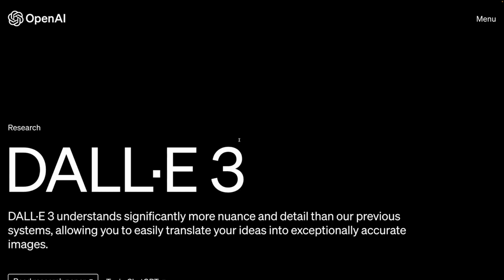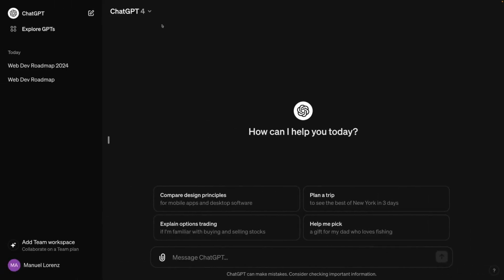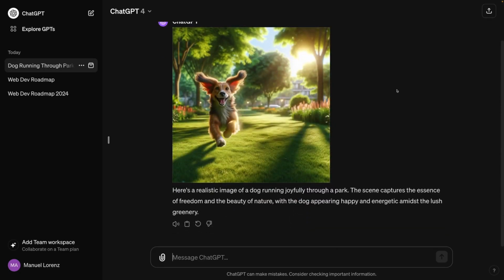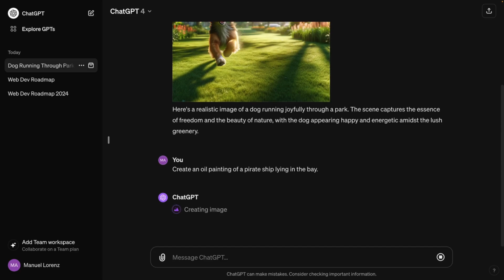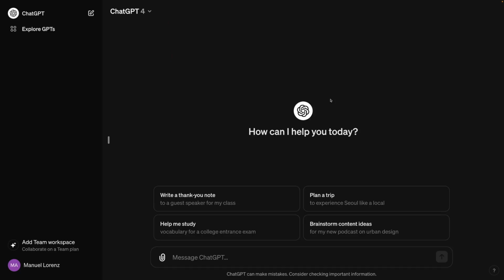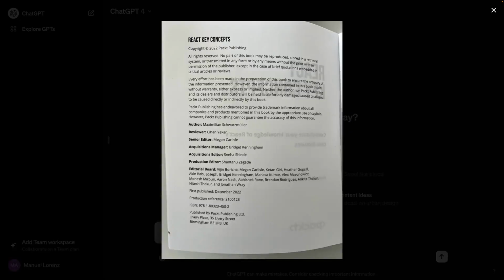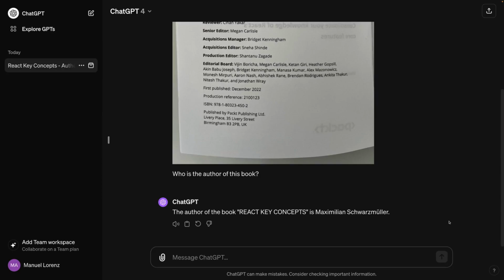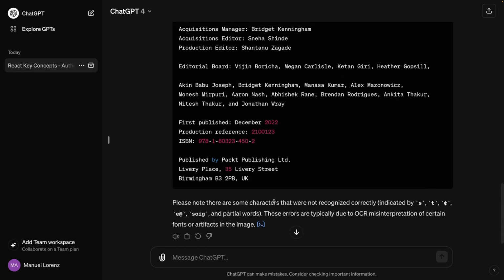022 Creating & Analyzing Images 346K